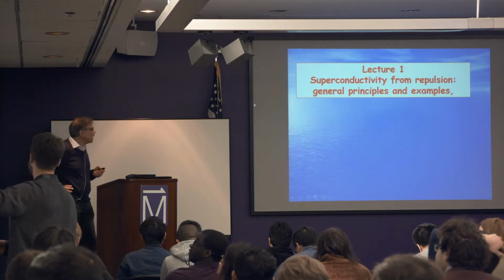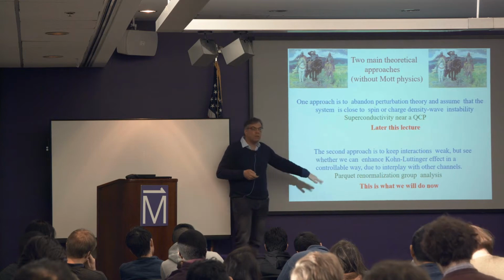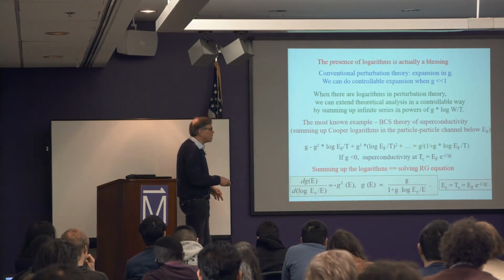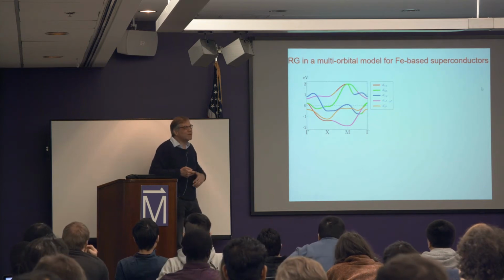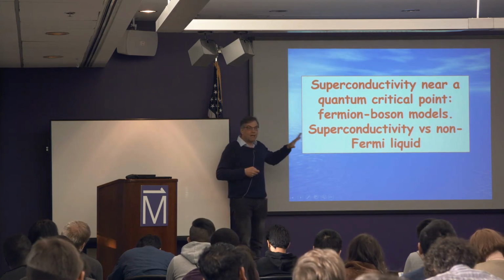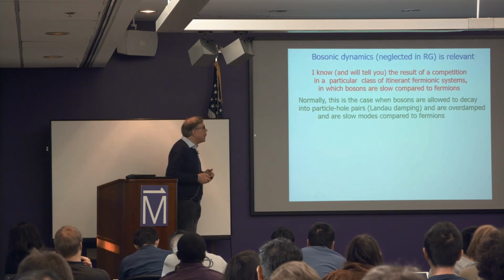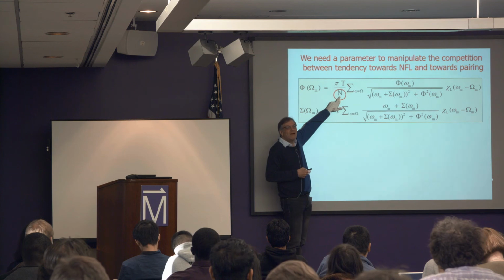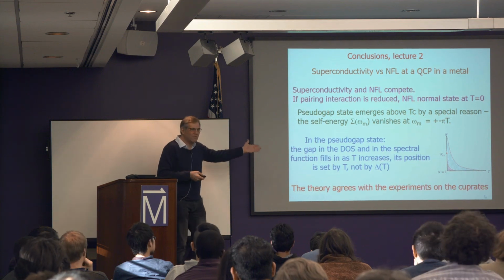MagLab Theory Winter School 2019: Andrey Chubukov "vs Non-Fermi liquid"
Topic: Superconductivity vs non Fermi liquid near a quantum-critical point